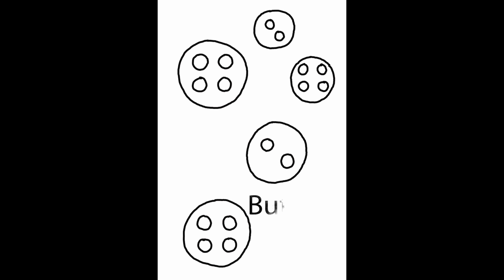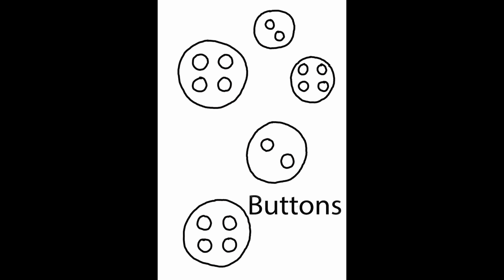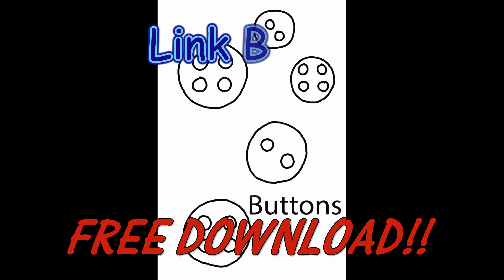Kids Learning Videos- Letter Book "B" for Buttons Drawing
Letter Book "B" for Buttons Drawing

Color along in our next videos!!